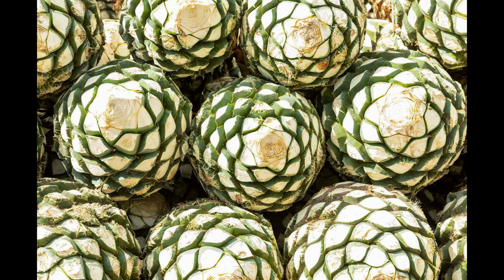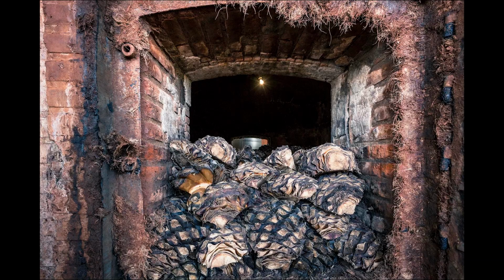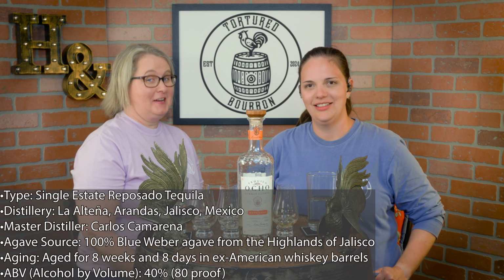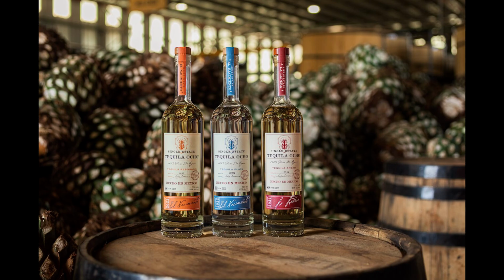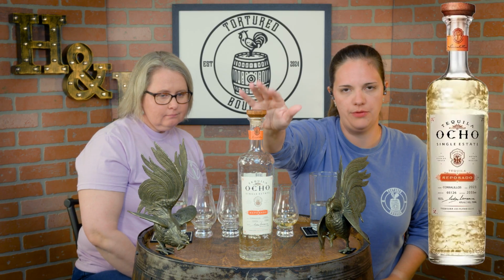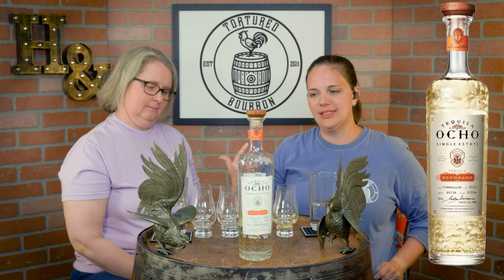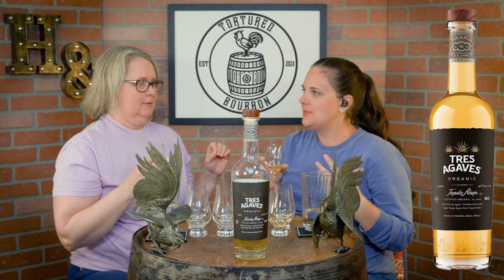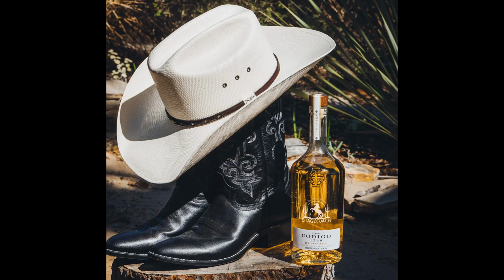Bourbon & Tequila Collide – 4 Reposado & Añejo Tequilas Aged in Bourbon Barrels!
Bourbon & Tequila Collide – 4 Reposado & Añejo Tequilas Aged in Bourbon Barrels! In this Tortured Bourbon Cinco de Mayo special, Heather and Katie throw down the margarita glasses and pick up the Glencairns — because we’re tasting bourbon-barrel-aged tequila. It’s bourbon. It’s tequila. It’s agave with a Kentucky soul. And it’s exactly the chaos you’d expect when B is behind the camera and the ladies are left unsupervised.

This special Tortured Bourbon episode dives headfirst into reposado and añejo tequilas aged in bourbon barrels, delivering a bourbon tasting that speaks fluent agave. From E.H. Taylor’s DNA to Napa Valley cabernet meets whiskey oak, this lineup is as wild and well-aged as your favorite bourbon uncle. If you’re a bourbon lover curious about tequila, or a tequila fan intrigued by whiskey barrels, this is your dream crossover.

🥃 Here’s the tequila lineup aged in bourbon barrels:
 1. Corazón de Agave Reposado – Aged in Colonel E.H. Taylor barrels (Buffalo Trace). From Casa San Matías, this bourbon-barrel-aged tequila is warm, spicy, and oaky with notes of vanilla and toffee. Think of it as E.H. Taylor doing a flamenco in a field of agave.
 2. Tequila Ocho Reposado – Made by Carlos Camarena, now part of the Heaven Hill family. Aged in ex-American whiskey barrels, this field-specific tequila delivers earthy agave, dried fruit, and pepper. It’s bourbon’s farm-to-glass cousin — only with a mariachi band.
 3. Tres Agaves Añejo – This certified organic añejo tequila spent 18 months in used American bourbon barrels, resulting in bold flavors of toasted oak, citrus, caramel, and warm spice. A deeper, darker pour perfect for bourbon fans wanting a little more complexity.
 4. Código 1530 Reposado – Finished in Napa Valley cabernet barrels and ex-bourbon barrels. This is George Strait’s tequila — literally. It blends rich agave, vanilla, red wine tannins, and toasted oak in a bottle that basically sings “Amarillo by Morning.”

This bourbon & tequila tasting delivers a full sensory tour — flavor profiles, distillery history, process breakdowns, and of course, enough banter to fuel a fiesta. We even pause to teach what Cinco de Mayo really means (spoiler: it’s not about tacos, but we’re not mad at tacos either).

🔍 Whether you’re here for bourbon reviews, tequila education, or just to see what chaos Katie and Heather stir up when B is off-screen, you’ll leave this episode with new knowledge — and probably a shopping list. All tasting is done live, but we give you all the bourbon and tequila tasting notes upfront so you know what to expect.

🎯 This episode is packed with keywords for bourbon and tequila lovers:
 • Bourbon
 • Tequila
 • Añejo
 • Reposado
 • Bourbon-barrel aged
 • Whiskey
 • Bourbon review
 • Tequila tasting
 • Barrel-aged spirits
 • E.H. Taylor
 • Buffalo Trace
 • Heaven Hill
 • Código 1530
 • Tres Agaves
 • Sazerac
 • Pernod Ricard
 • Cinco de Mayo
 • Agave spirits

💬 Drop a comment: Have you tried any of these barrel-aged tequilas? Got a favorite tequila for bourbon drinkers? Let us know!

**Welcome to Tortured Bourbon!**
We're all about exploring the world of bourbon—one sip, one bottle, and one great conversation at a time. From blind tastings to cocktail creations, we dive deep into the spirit we love with humor, insight, and a bit of "tortured" fun.